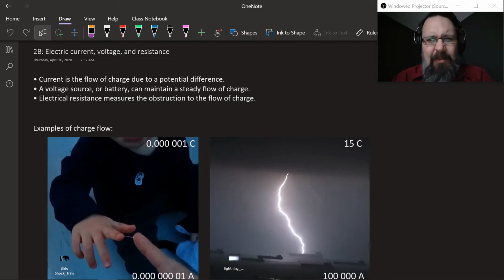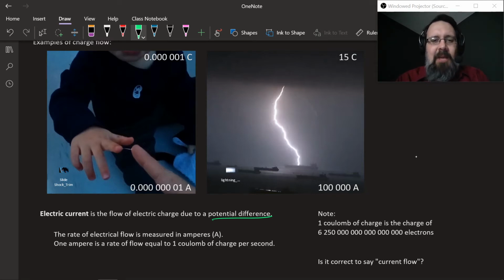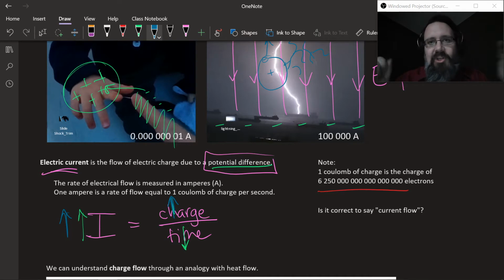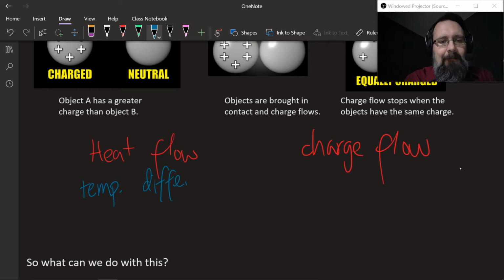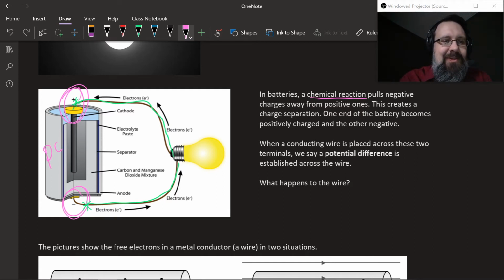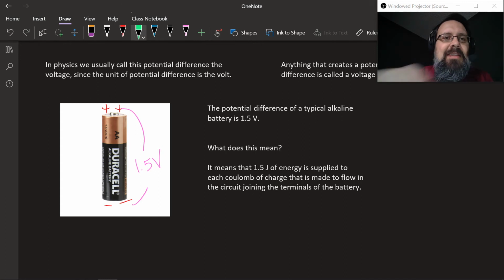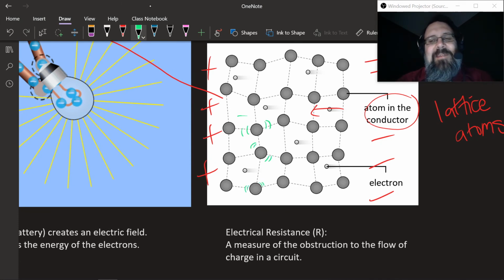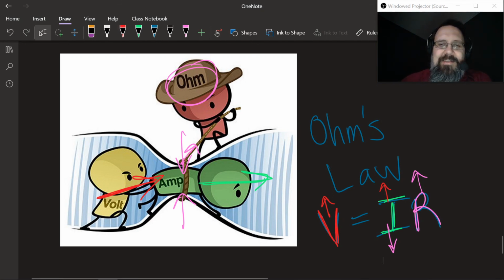Physics - 2B: Electric current, voltage, and resistance